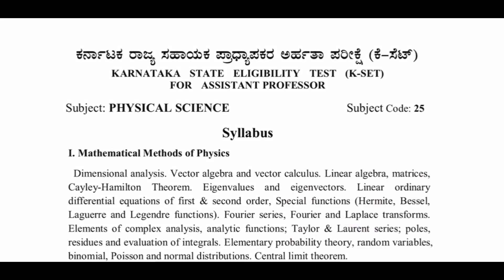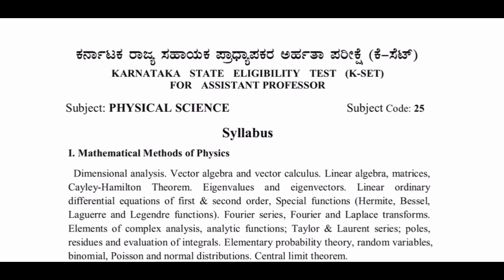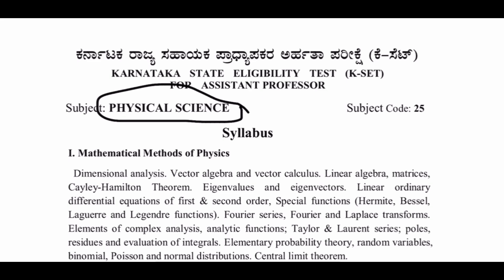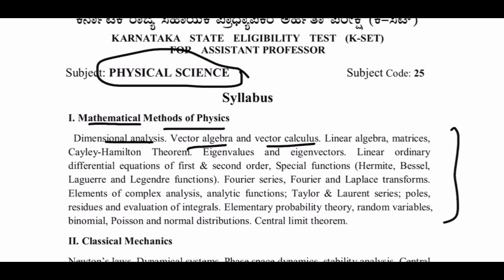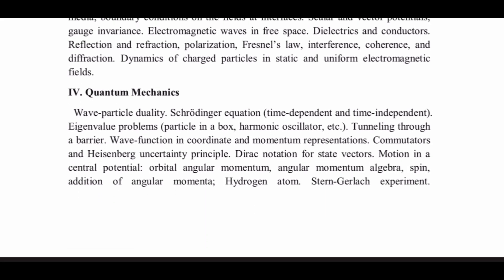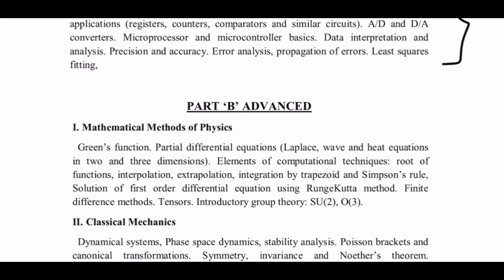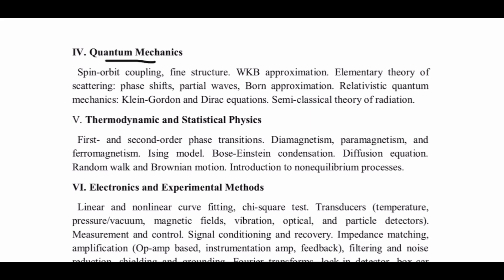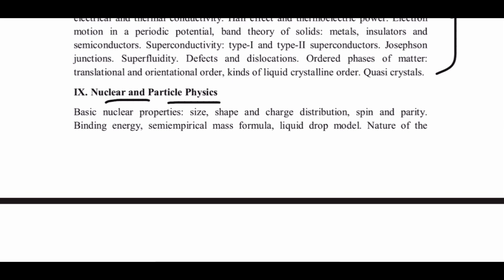KSET 2025 Paper - 2 | Physical Science Syllabus